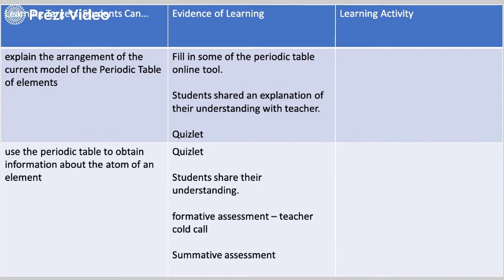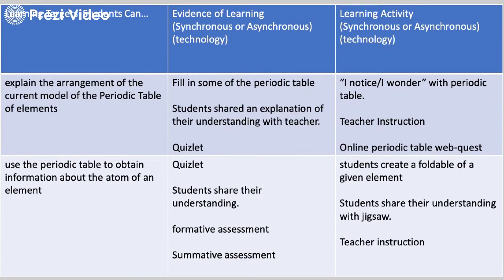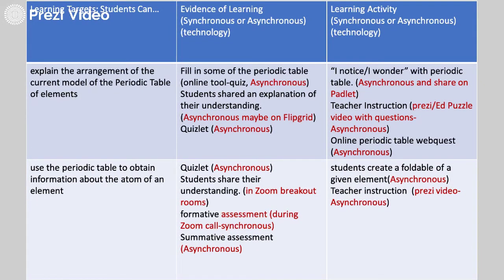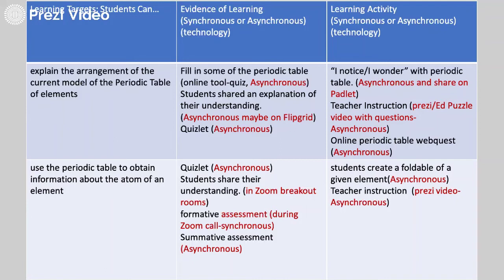Learning plan video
Describes how to create a learning plan for remote learning.